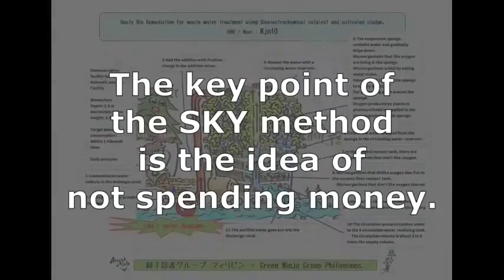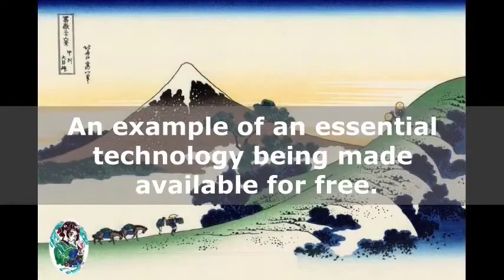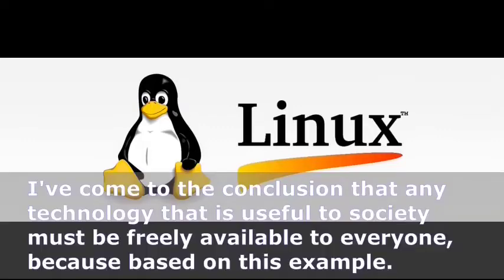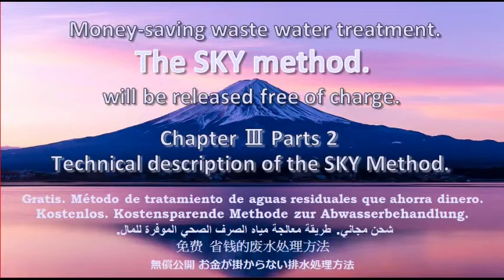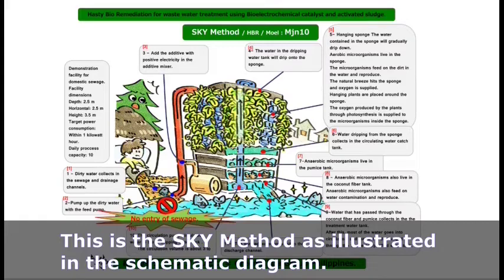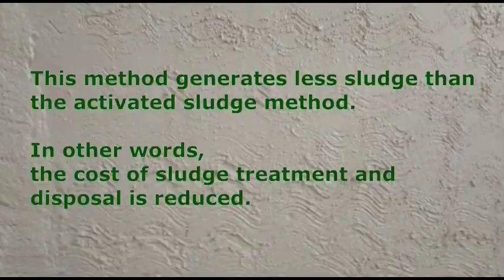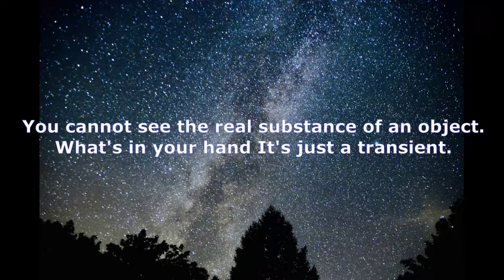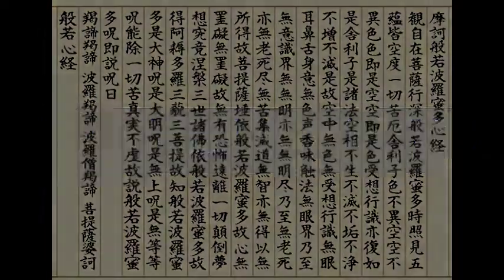Table of Contents of the five sky method videos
Money saving ideas for wastewater treatment methods.